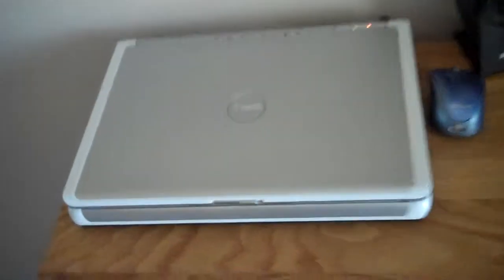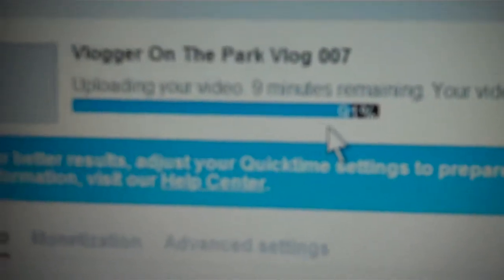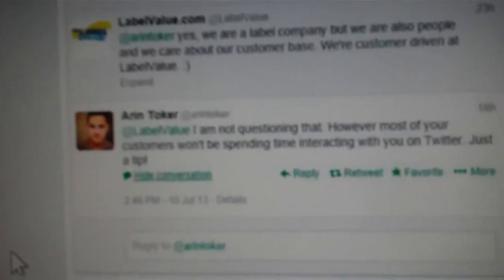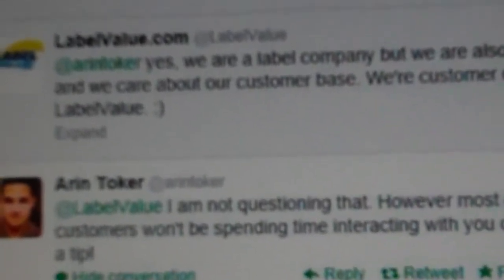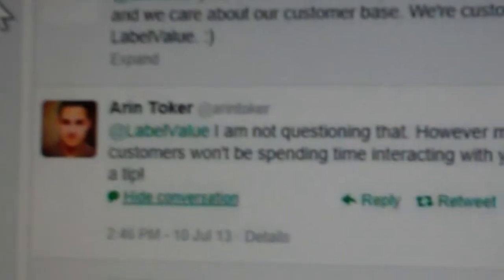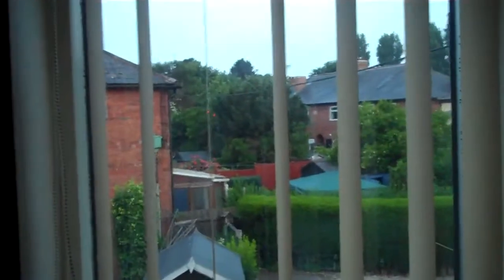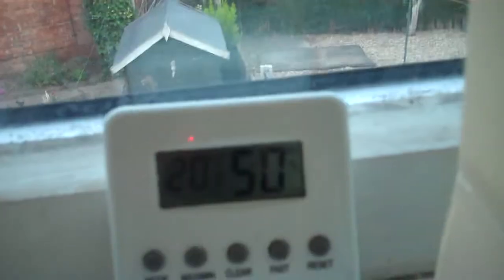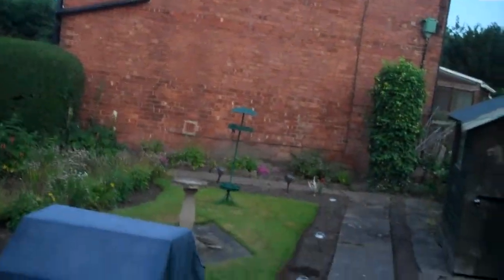This and That Vlog 009